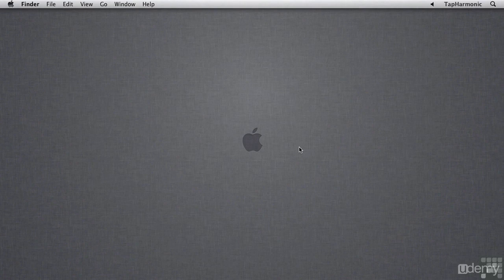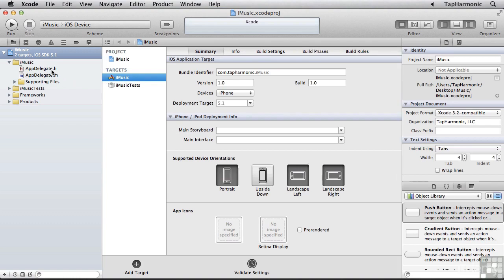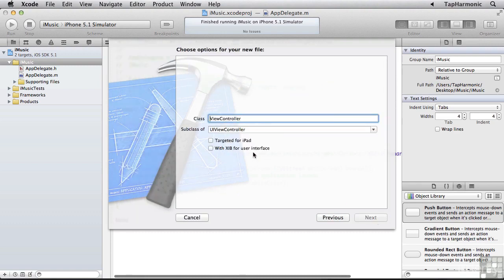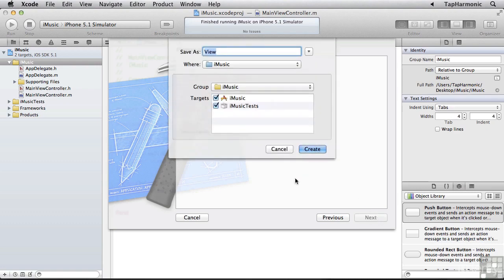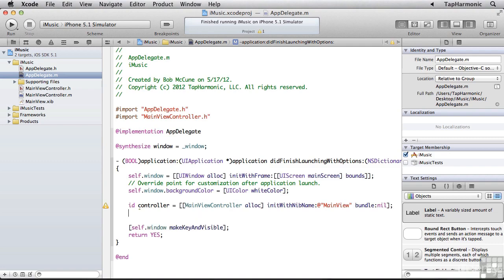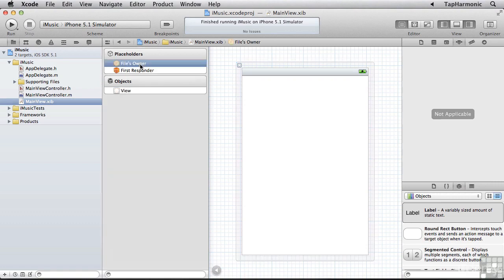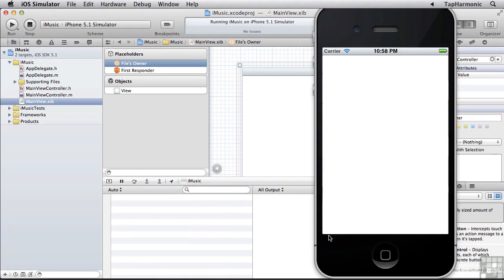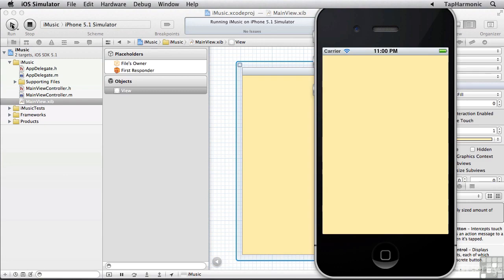Chapter 6 | View Controllers | Understanding MVC | Creating The iMusic App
Welcome to Chapter 6 of our iOS Development series! In this chapter, we embark on an exciting journey to create the iMusic App while deepening our understanding of the Model-View-Controller (MVC) architecture. Building a music app provides a real-world context to apply the principles we've learned. Whether you're a beginner or looking to enhance your skills, this chapter will guide you through the process of creating an iOS app, all while reinforcing your knowledge of MVC.